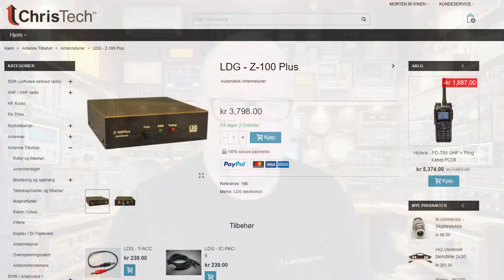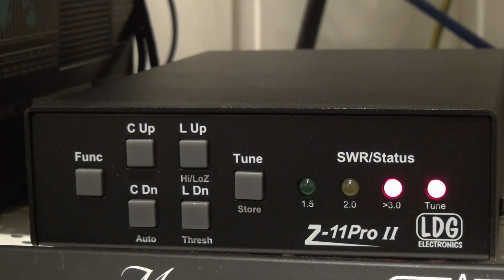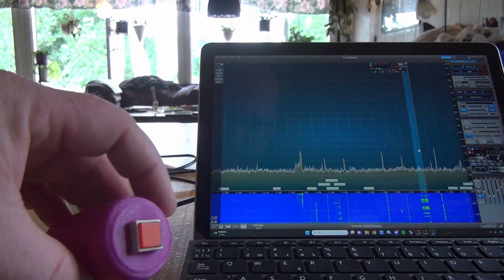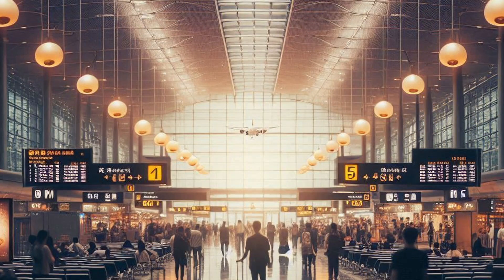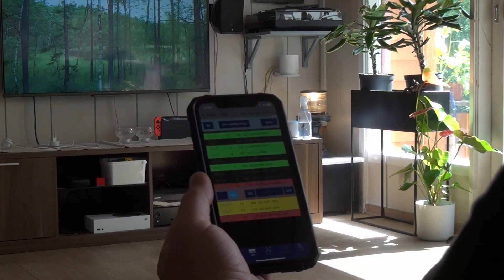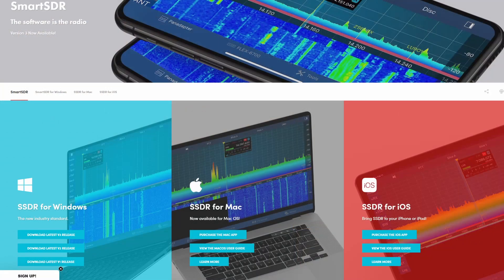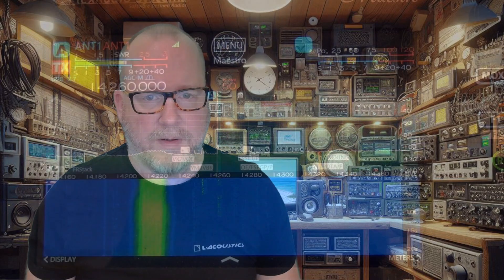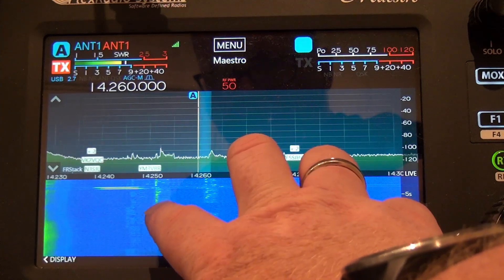My FIRST STEPS in REMOTE HAM RADIO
As many of you might know I got a Flexradio 6300 with a Maestro at a great deal earlier this summer. Up to now I have just been playing around with it in the shack, but it's time to get it set up for remote operation.

These are my first thoughts on remote ham radio.

The LDG Z-11 Pro II was sold to me at a reduced rate in exchange for some videos on it and to see how well it works together with a Flexradio.